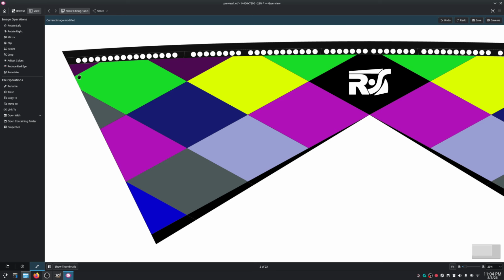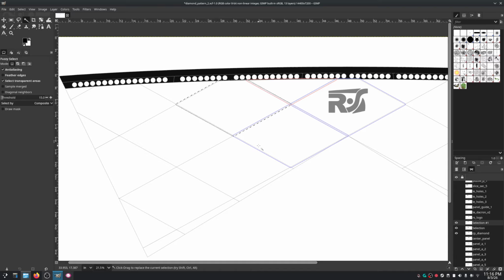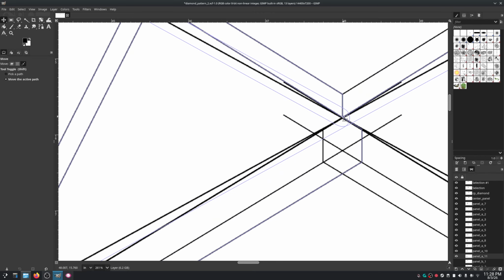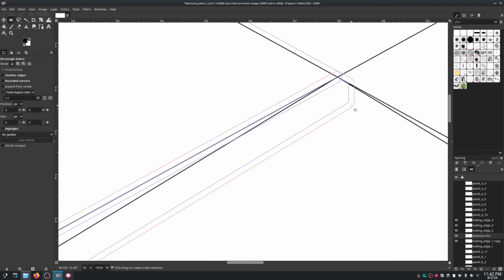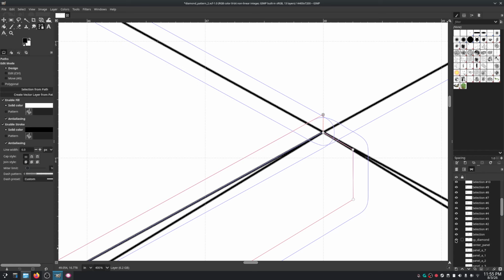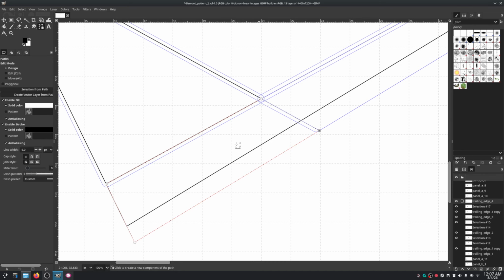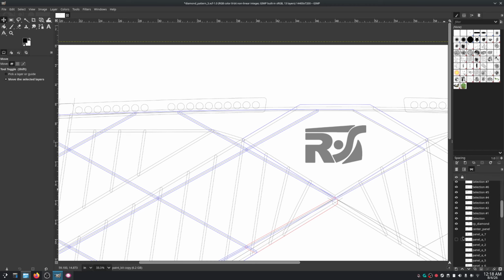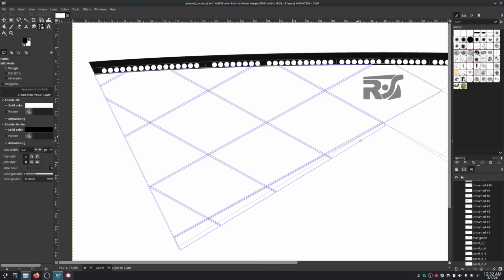Designing a diamond patterned quad part 2